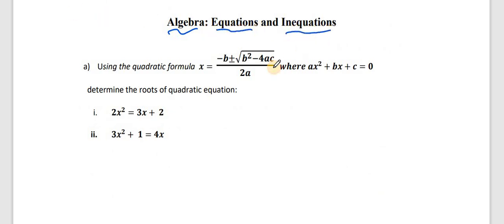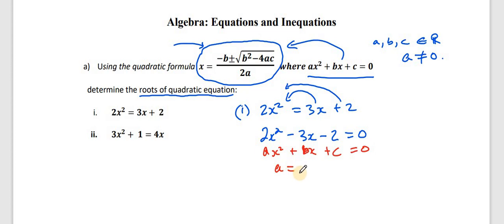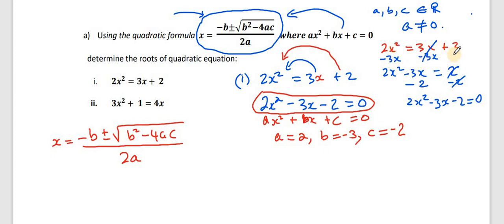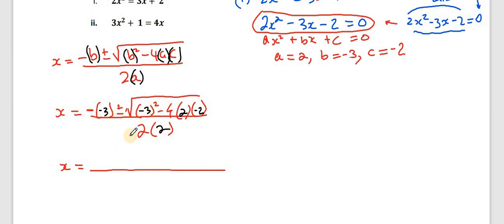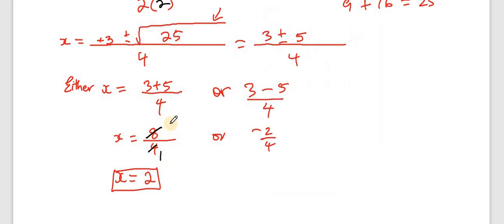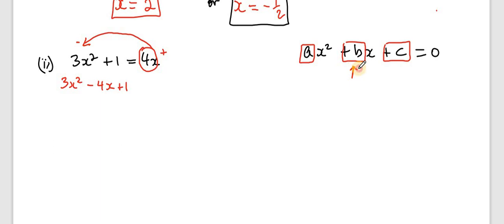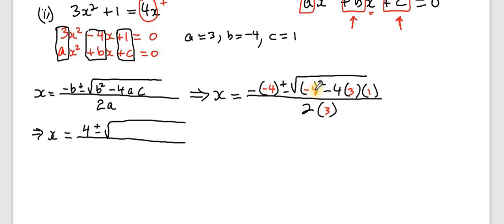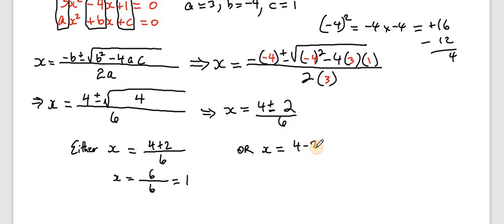Solving Quadratic Equations Using the Quadratic Formula |CXC CSEC GCSE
Solving Quadratic Equations Using Formula | Roots of the Quadratic Equation| CXC CSEC GCSE